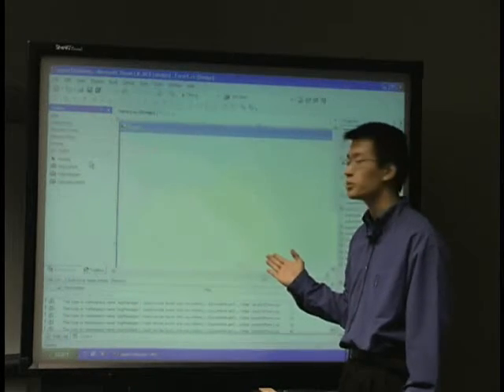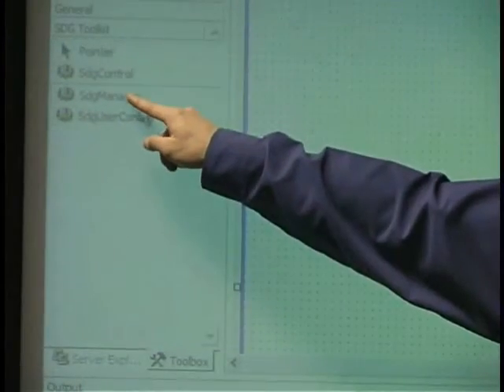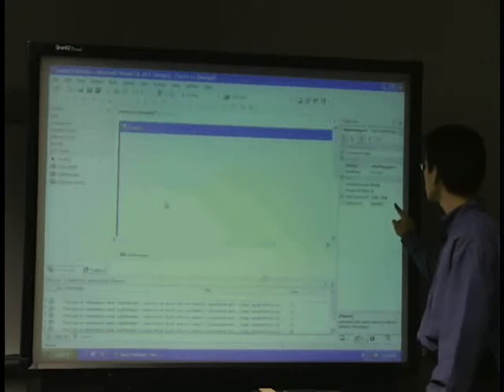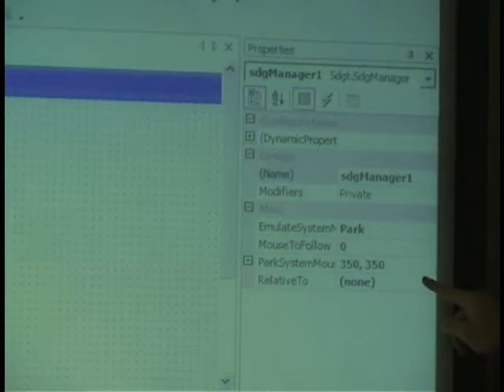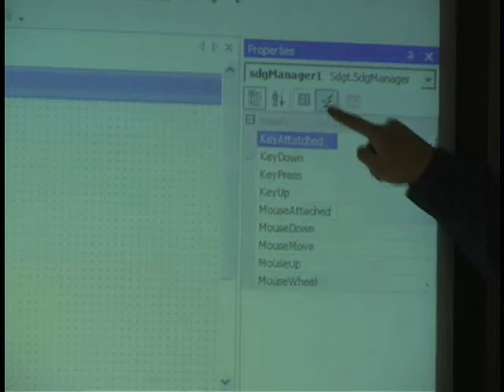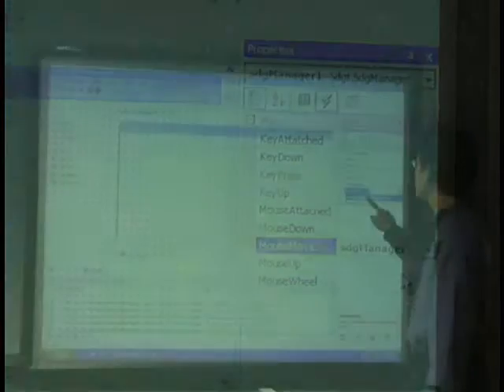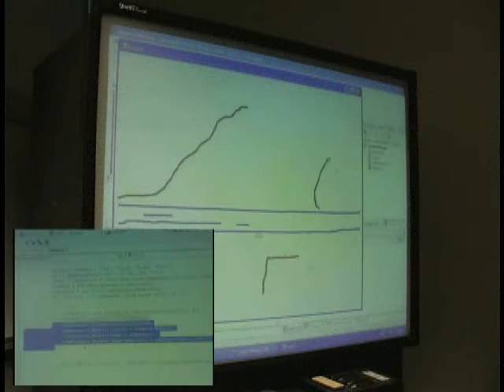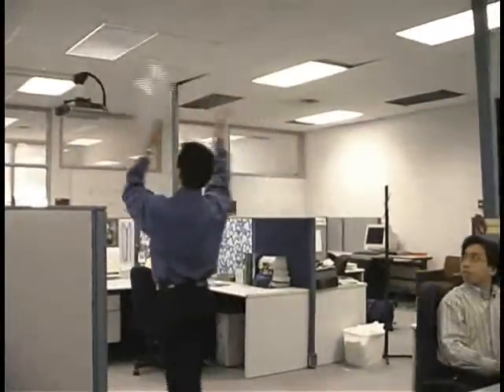SDG Toolkit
Tse, E. and Greenberg. S. (2004)
SDG Toolkit. In Video Proceedings of the ACM Conference on Computer Supported Cooperative Work - ACM CSCW'04. (Chicago, Illinois), ACM Press, November 6-10. Video and abstract, duration 3:55.

Abstract: This video illustrates SDGToolkit, a toolkit for rapidly prototyping Single-Display Groupware. SDGToolkit automatically captures and manages multiple mice and keyboards, and presents them to the programmer as uniquely identified input events relative to either the whole screen or a particular window. It transparently provides multiple cursors, one for each mouse. To handle orientation issues for tabletop displays (i.e., people seated across from one another), programmers can specify a participant's seating angle, which automatically rotates the cursor and translates input coordinates so the mouse behaves correctly. It also provides an SDG-aware widget class layer that significantly eases how programmers create novel graphical components that recognize and respond to multiple inputs. The video shows examples of how simple SDG applications can be built, and demonstrates several applications and widgets that were developed by ourselves and others in a relatively short amount of time.